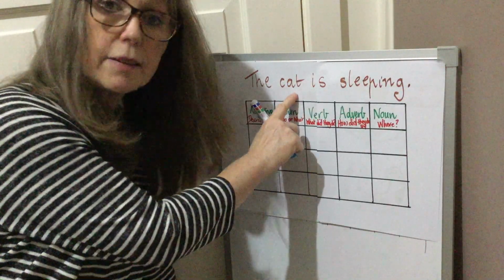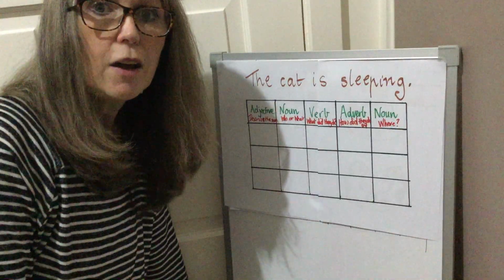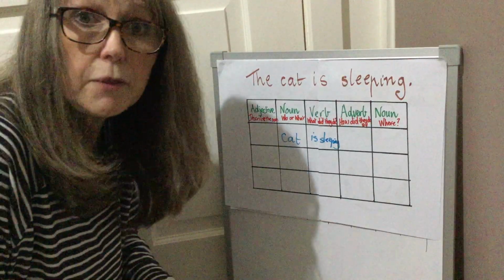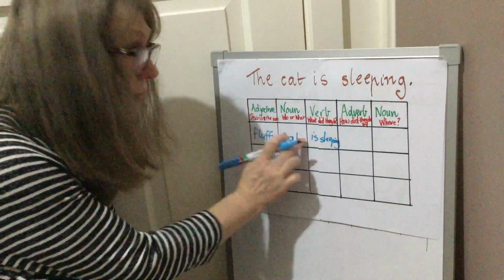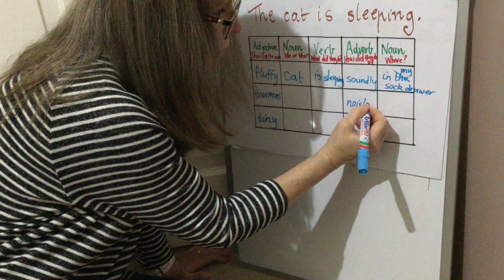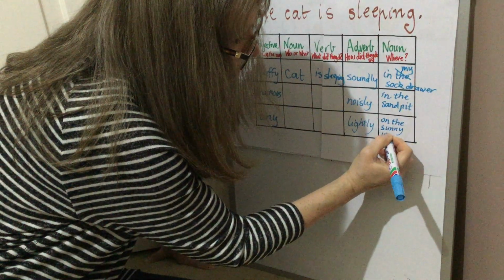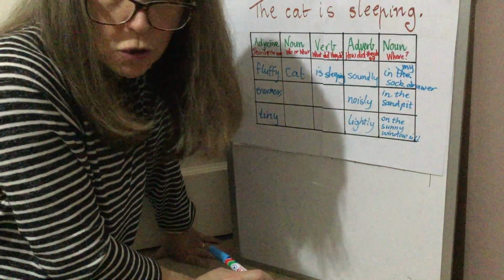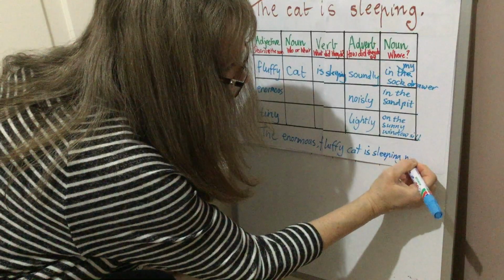Making sentences more interesting!